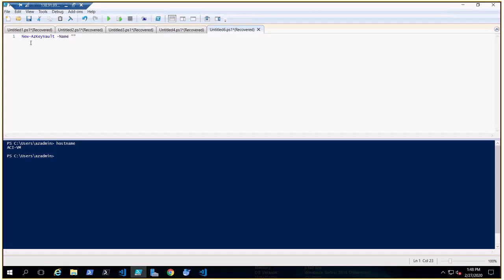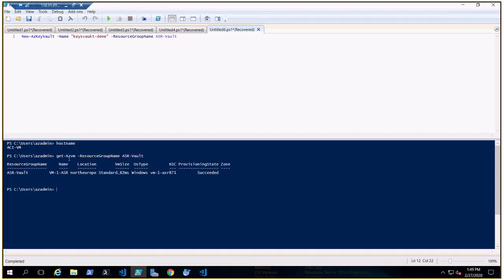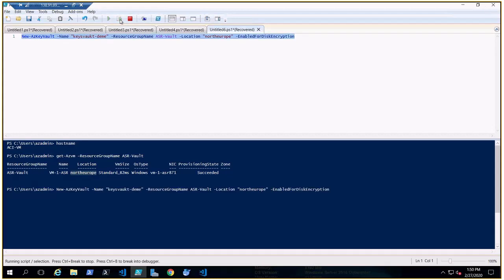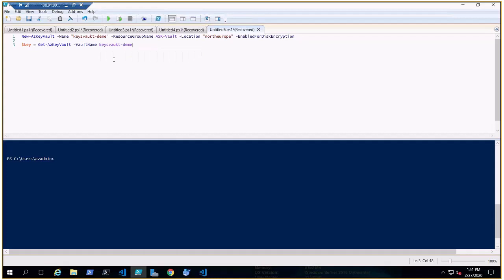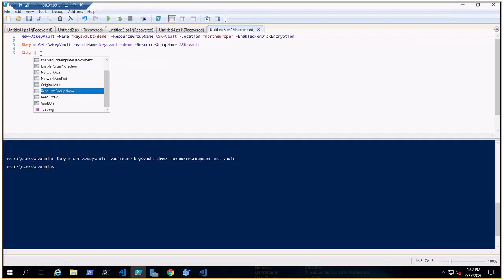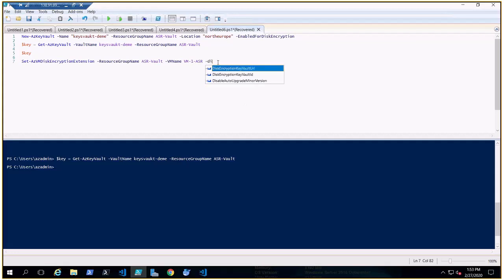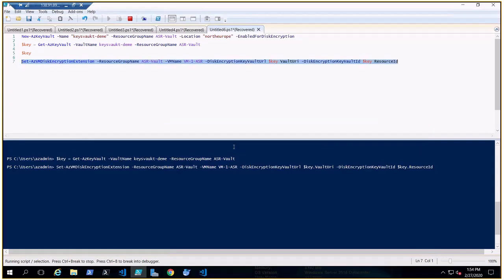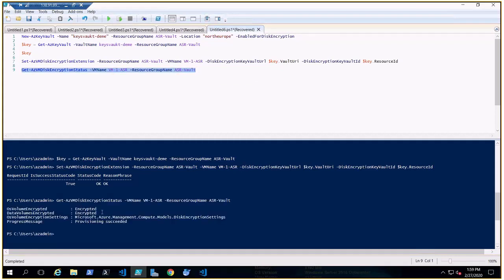VM Disk Encryption - Powershell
New-AzKeyVault -Name "keysvaukt-deme" -ResourceGroupName ASR-Vault -Location "northeurope" -EnabledForDiskEncryption

$key = Get-AzKeyVault -VaultName keysvaukt-deme -ResourceGroupName ASR-Vault

Set-AzVMDiskEncryptionExtension -ResourceGroupName ASR-Vault -VMName VM-1-ASR -DiskEncryptionKeyVaultUrl $key.VaultUri -DiskEncryptionKeyVaultId $key.ResourceId

Get-AzVMDiskEncryptionStatus -VMName VM-1-ASR -ResourceGroupName ASR-Vault